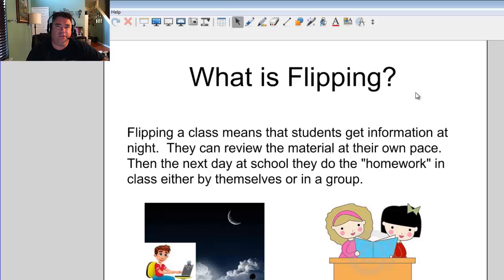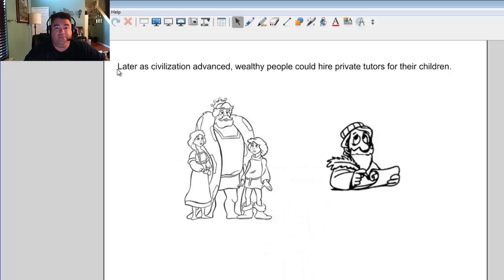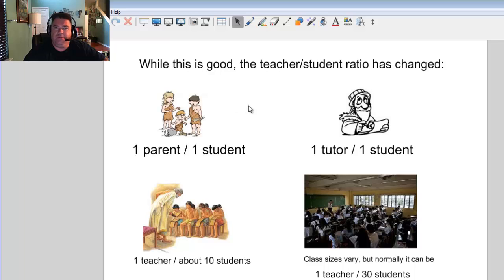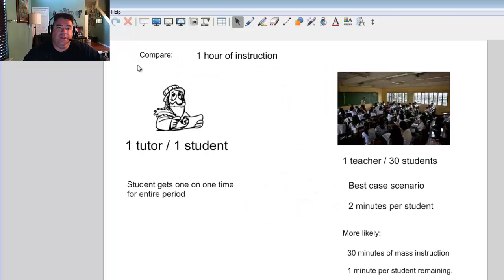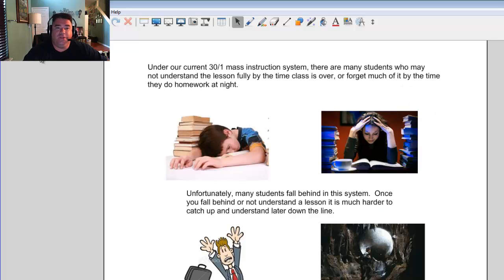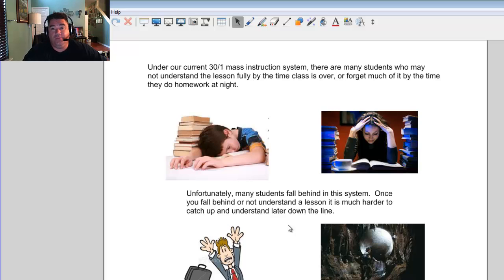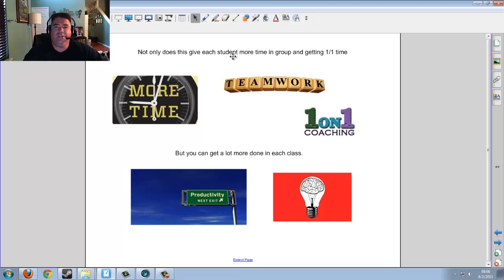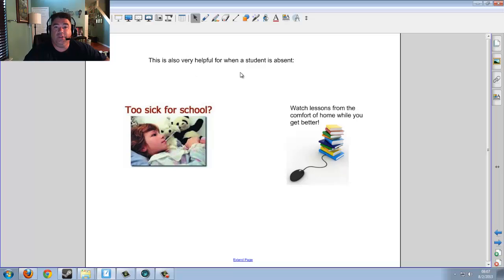Why we flip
Why we are flipping the class